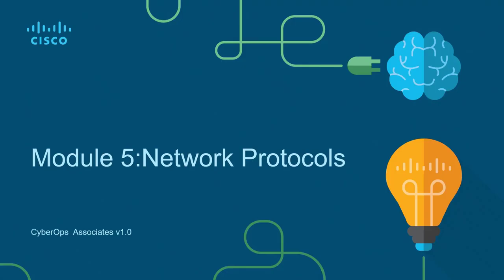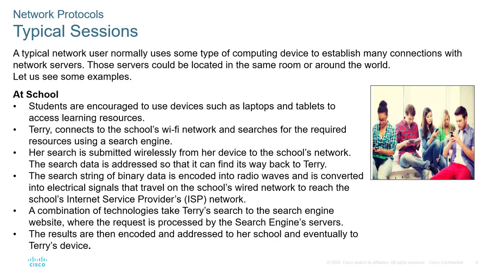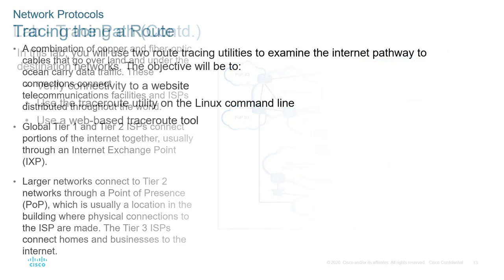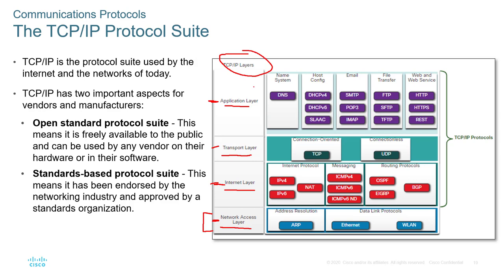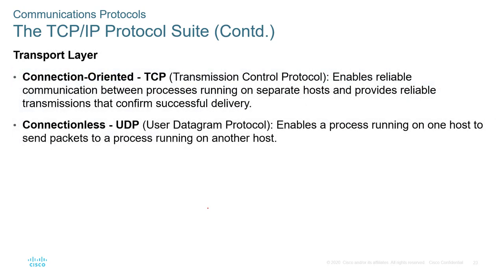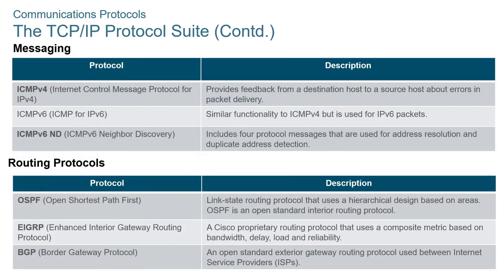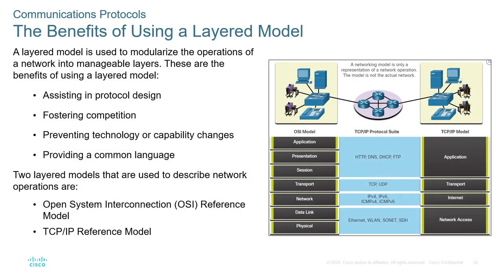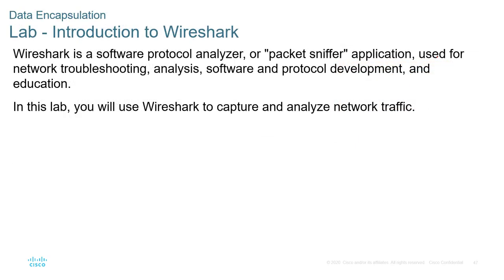Cisco - CyberOps Associate - Module 05 - Network Protocols